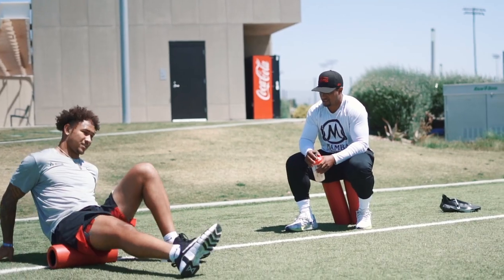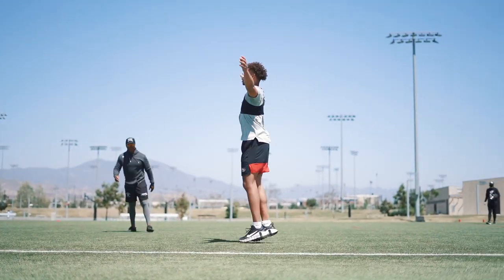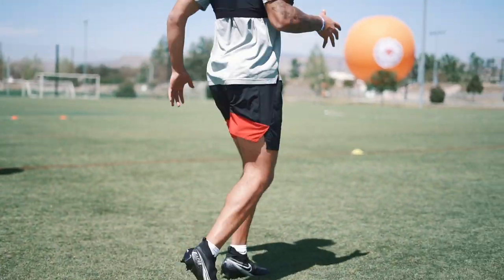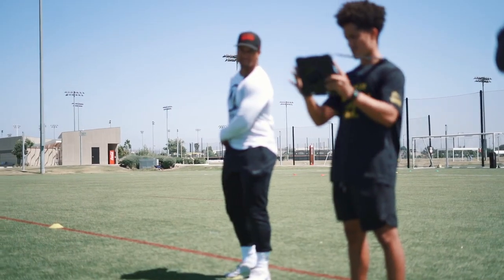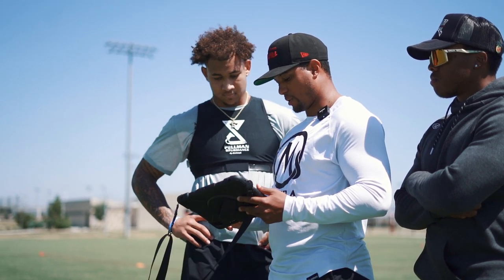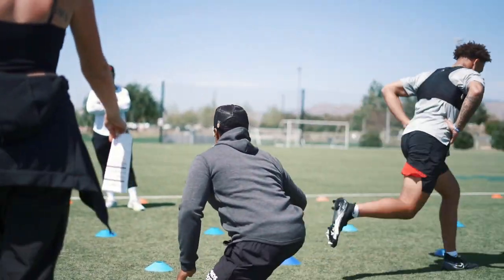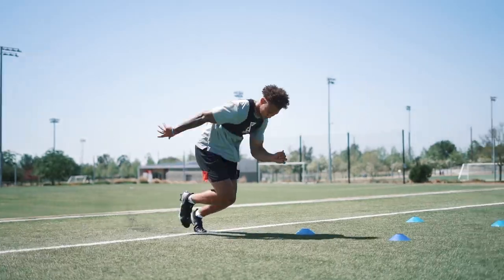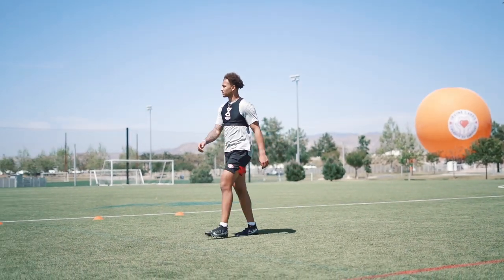TREY LANCE in Speed City (What Did He Learn?)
What's up everyone! Trey Lance dropped by speedcity after the draft to put some work in. Dude is for real!!

NEW: Universal Standard For Rating Speed